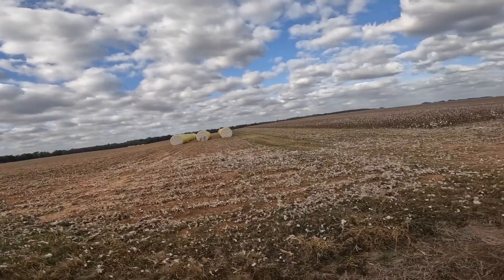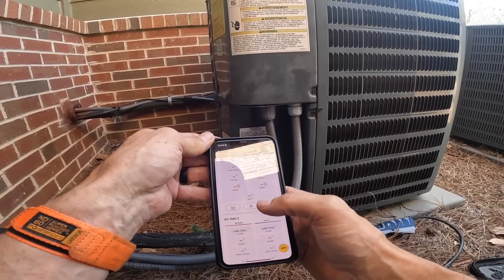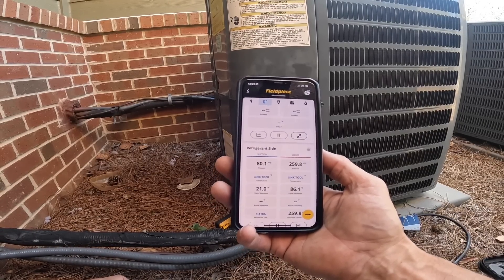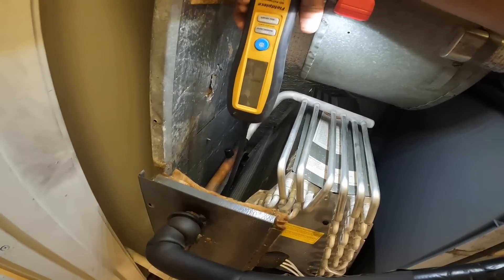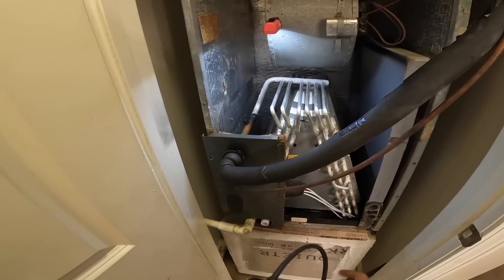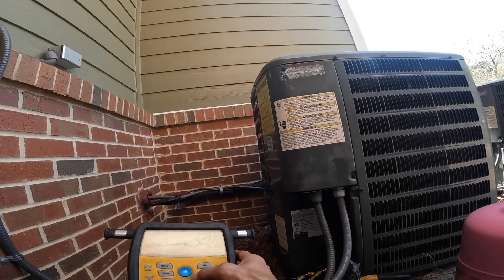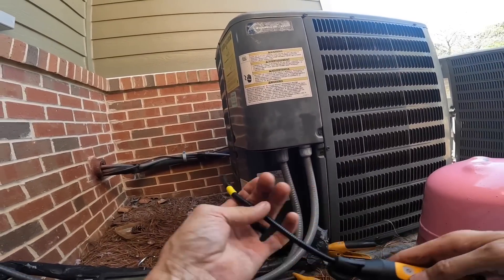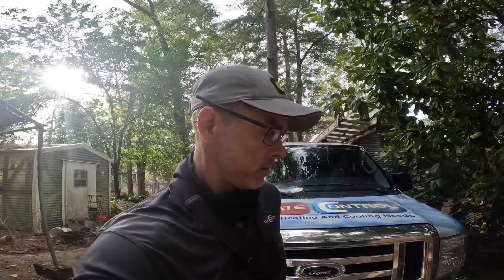Returning To A Leaking System to Perform Another Leak Search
In this video I go back to a leaking system to perform my third leak search. I first used the Fieldpiece DR58, and today the Inficon D-trek Stratus. acrepair hvacguy hvac dr58 stratus hvac hvaclife hvactechnician hvacinstall leak search @inficon @FieldpieceProducts @VetoProPacToolBags @KleinToolsVideo

3 Amp Lil’ Popper
3-Amp Breaker
1/4” adapter for Wiha Torque Screwdriver